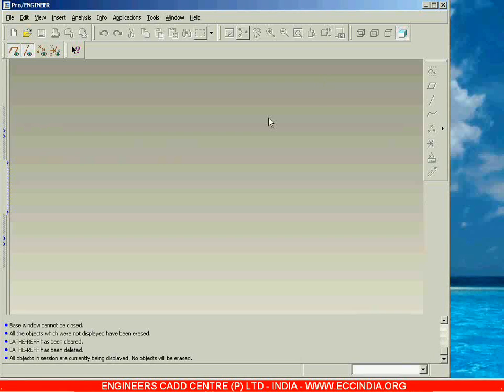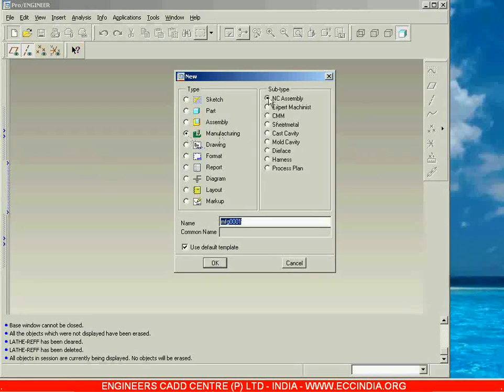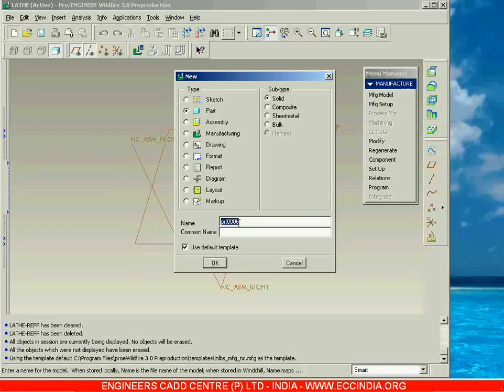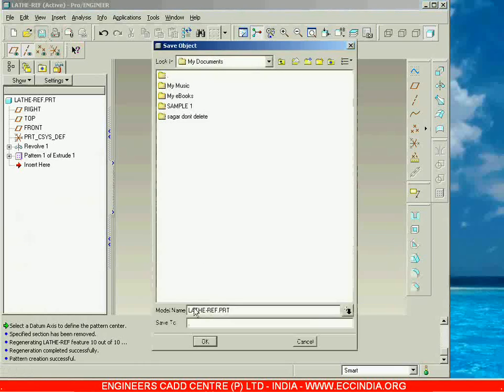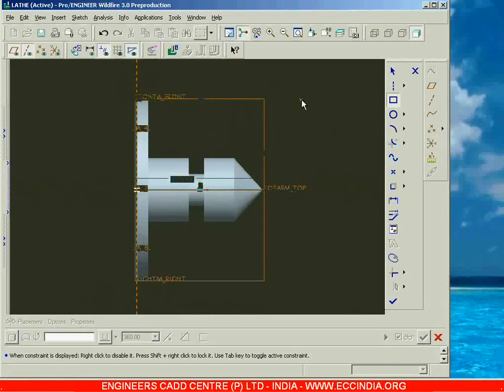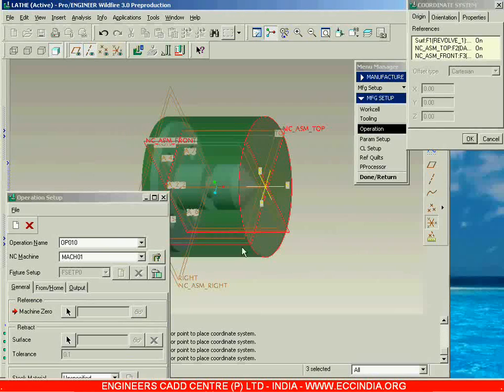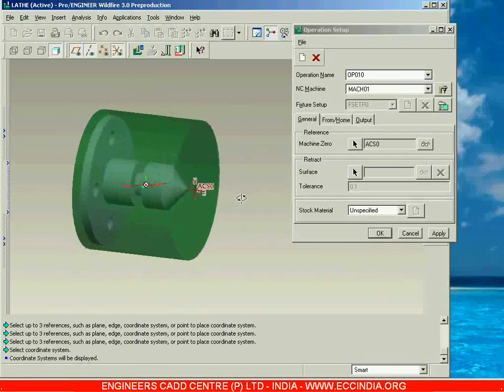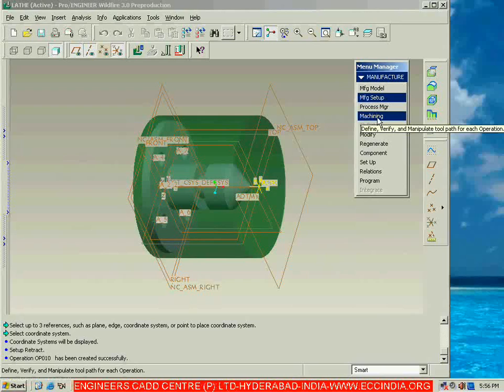16. ProE Manufacturing Sample File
We have about 9 Modules in this DVD...1) Sketcher, 2) Part Modeling, 3) Assembly Modeling, 4) Drawing, Detailing, 5) Advanced Solid Modeling, 6) Surface Modeling, 7) Sheet Metal Modeling, 8) Mold Design and 9) Manufacturing.This DVD can be purchased by Engineering Colleges and CAD Institutes (subject matter of solicitation). For Pricing details email your interest to .